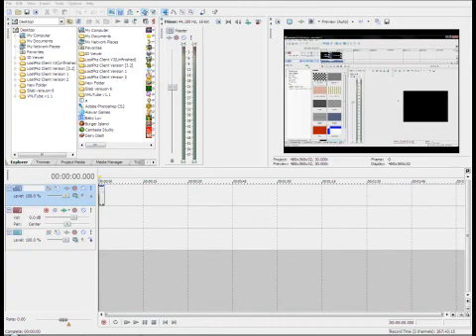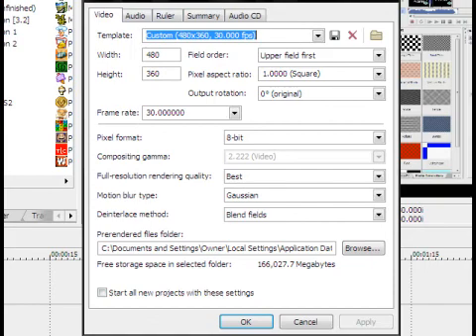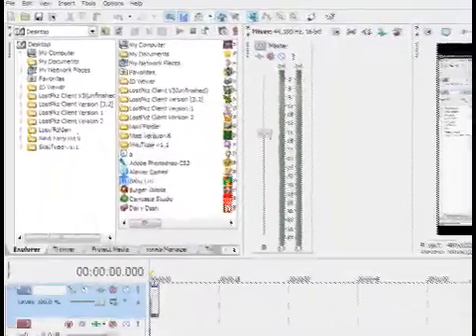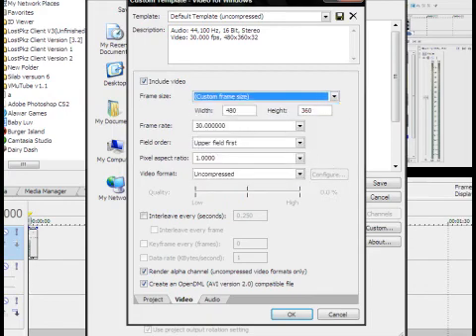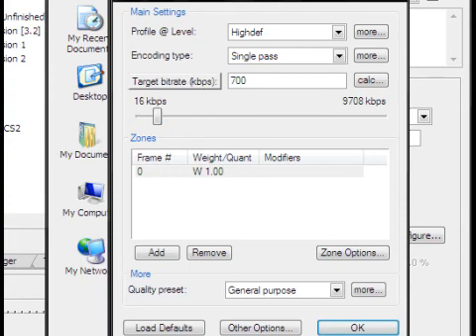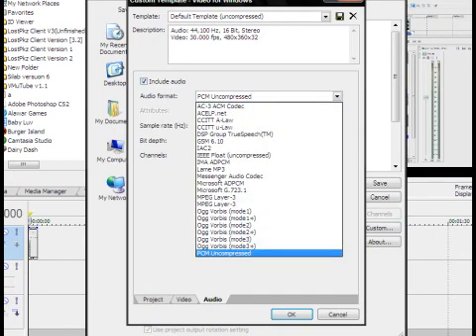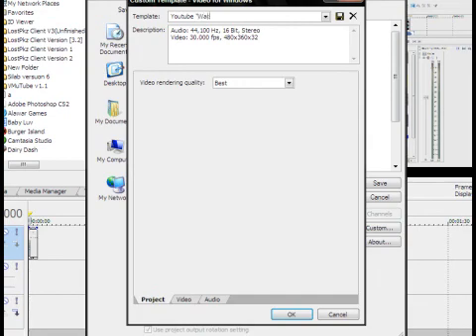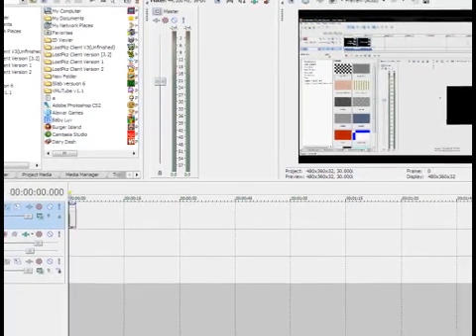How to get "Watch in High Quality" with Sony Vegas (OUTDATED)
READ THE DESCRIPTION BEFORE WATCHING!

Step 1: Watch this video in high quality.

Step 3: Sit back and relax & ENJOY!
It took alot of tests to figure this out...but finally I got one.
Xvid Codec:
It can take up to an hour for "Watch in High Quality" to appear, run some tests like I did to see if it worked. It really depends on how much movement and how long the video is.